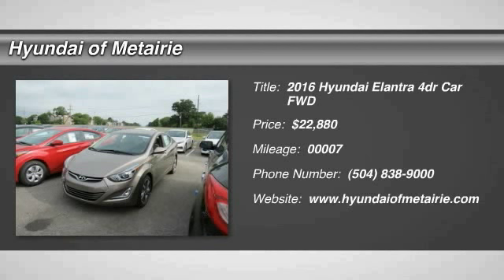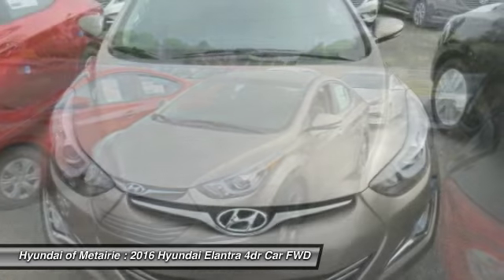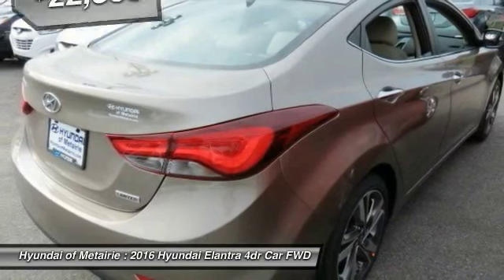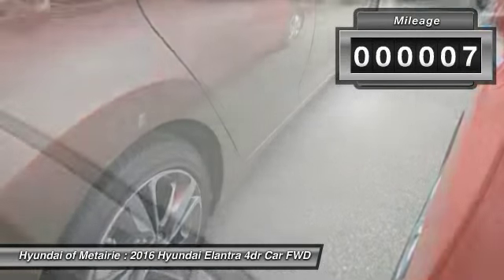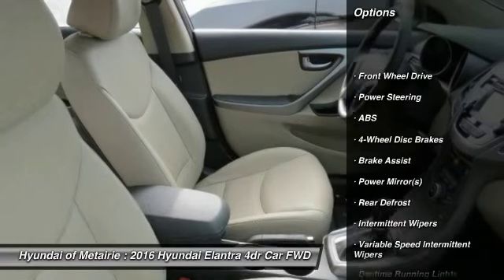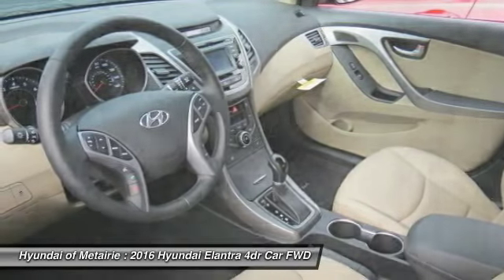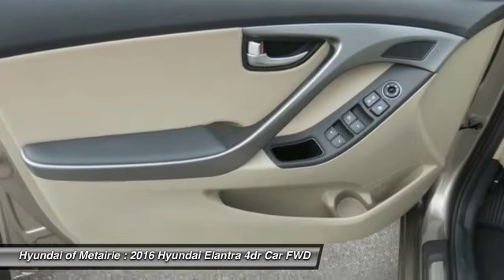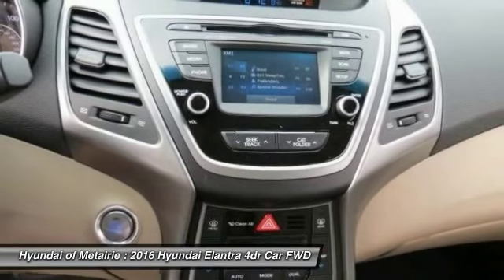2016 Hyundai Elantra Metairie LA H688522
2016 Hyundai Elantra

You'll love this 2016 Hyundai Elantra. This is a car you'll want to take home. With 7 miles, it features Automatic transmission and an exterior color of BRONZE. Call and get in touch with Hyundai of Metairie directly, and be the first to open the car door today!